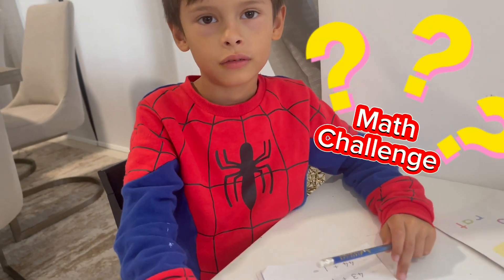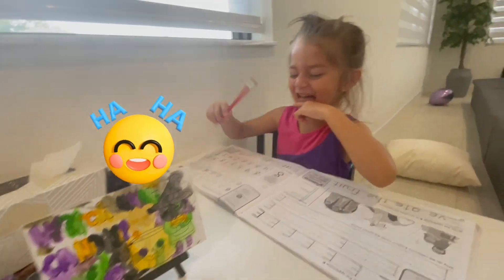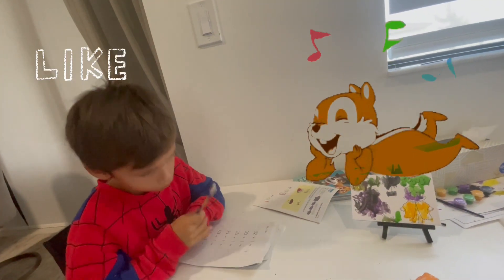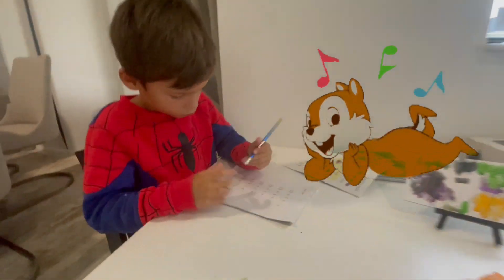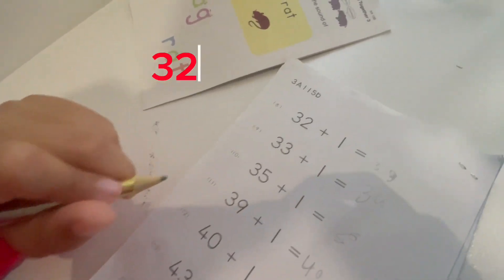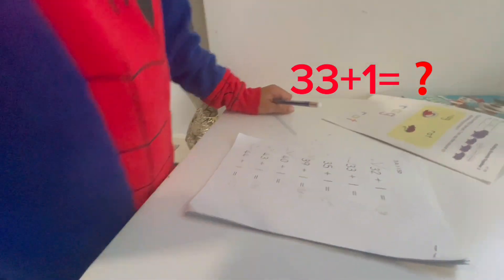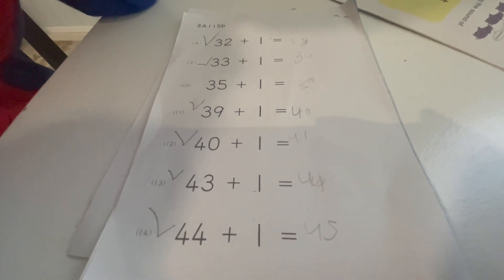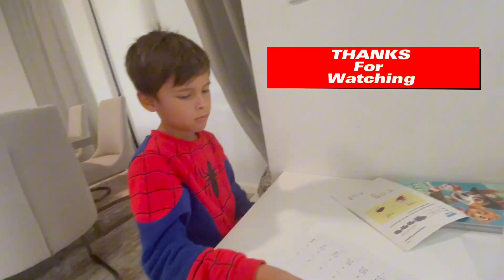MATH CHALLENGE I kids Learning Addition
Hello Everyone!!

I am doing a math challenge you will how long it takes me to do one page of my mathematic book. You Also see my little sister working on the letter Ee.  hope you like this video.

I Love math this is my favorite subject. I will be adding some number and